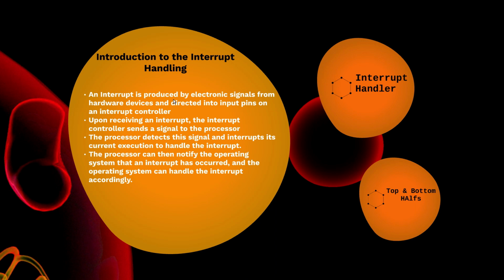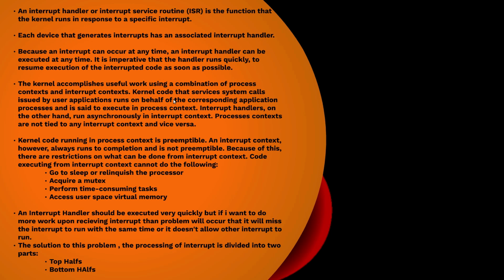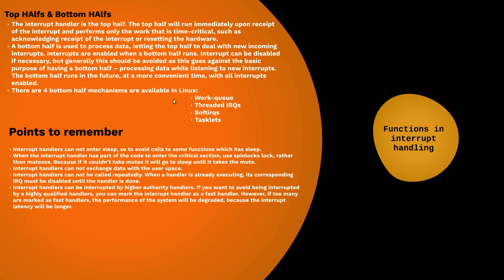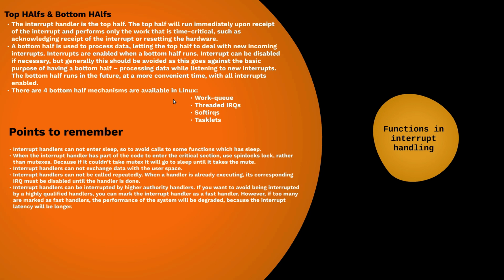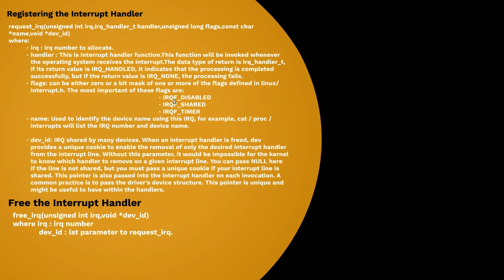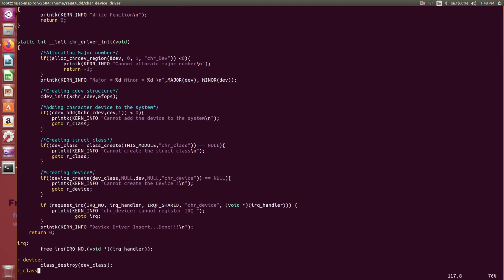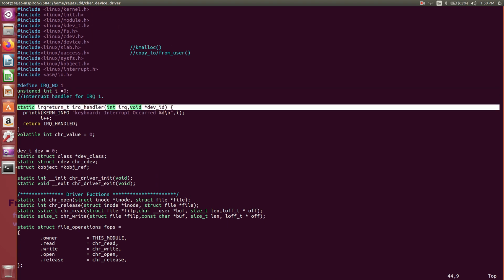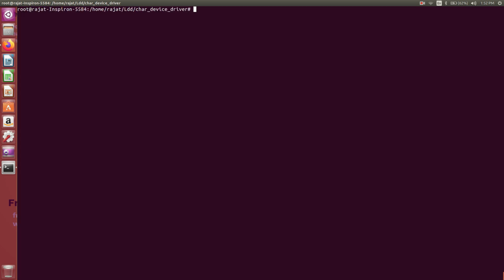Linux Device Driver (Part 5): Interrupt Handling | Linux Device Driver tutorial | Top half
This video will explain you how to handle interrupts in linux device driver.